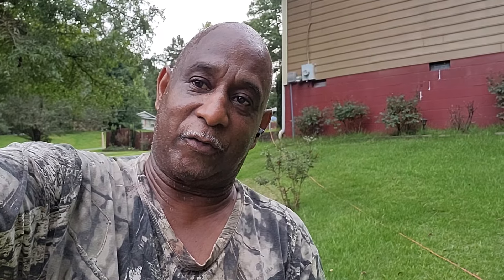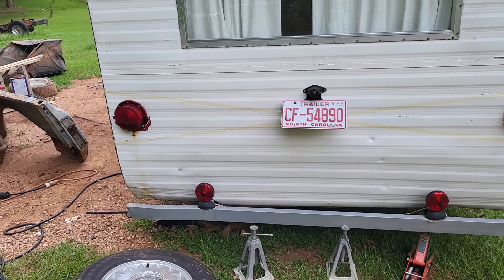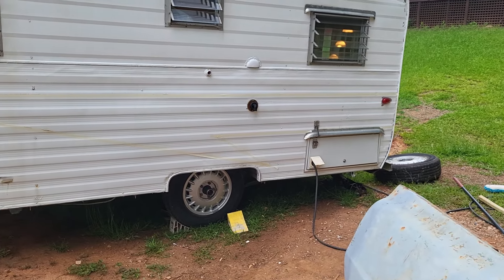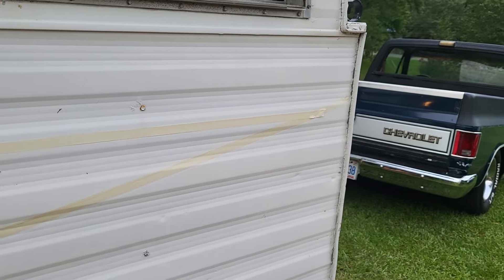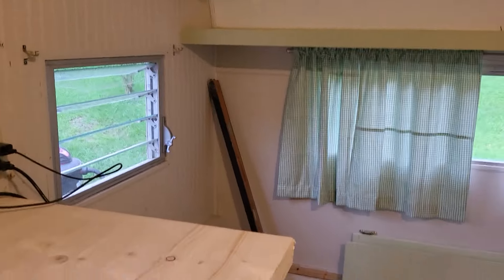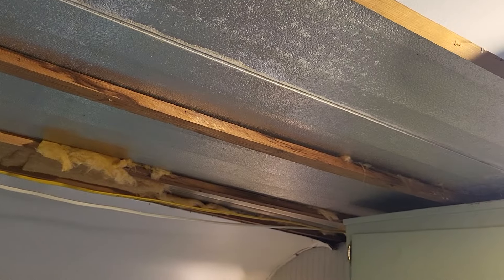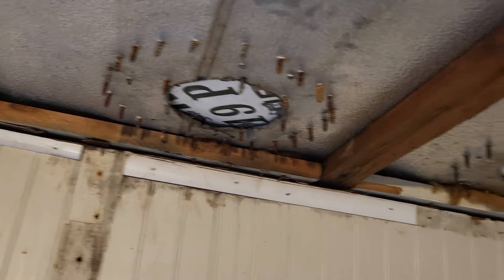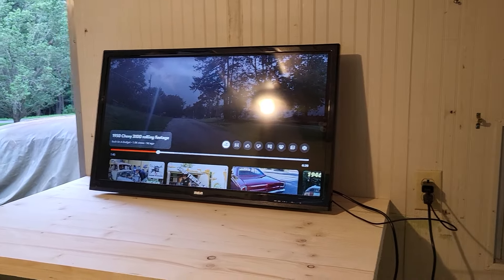Laying out the graphics on our 1960 Fire Ball Camper